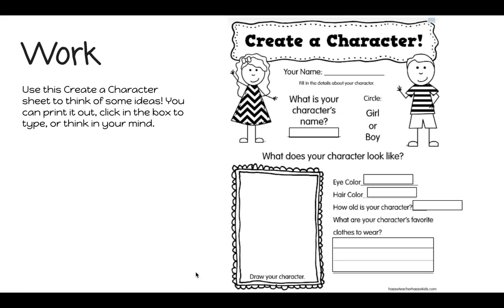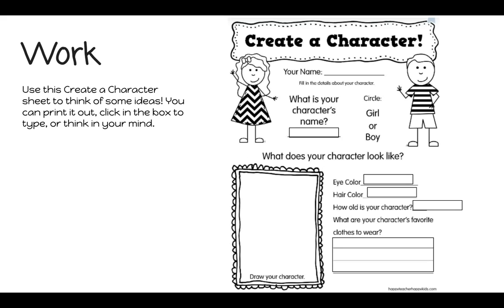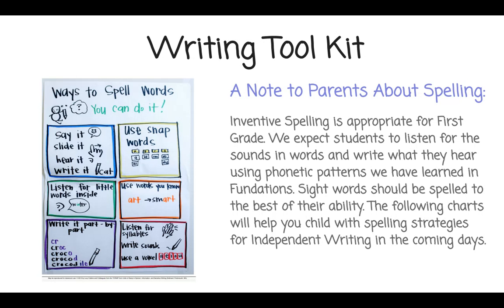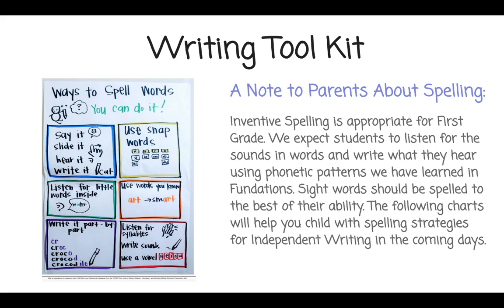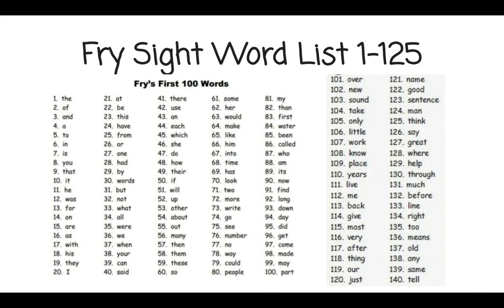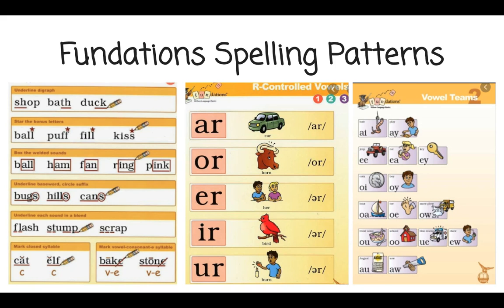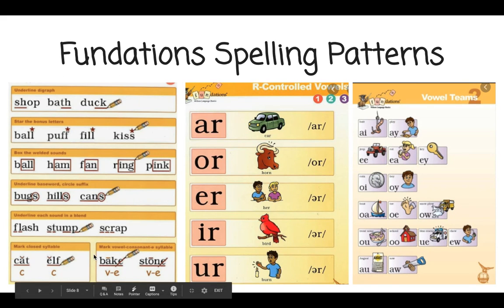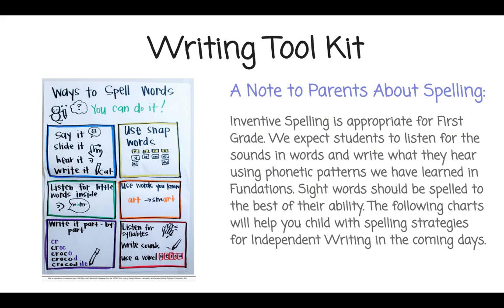Untitled: Apr 6, 2020 10:53 AM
Day 1: Realistic Fiction Writing